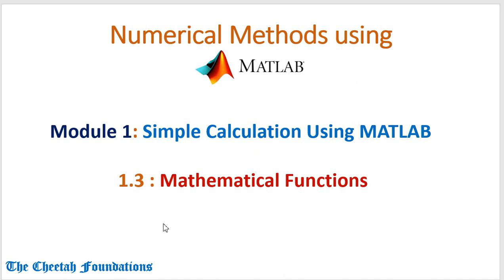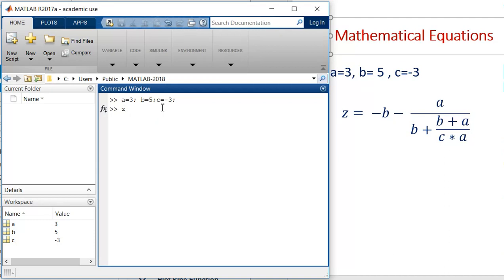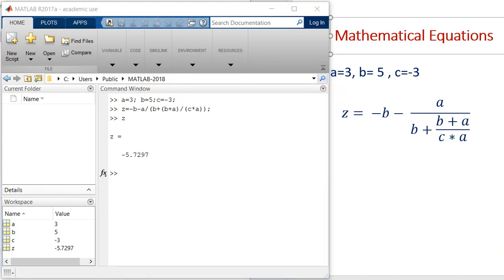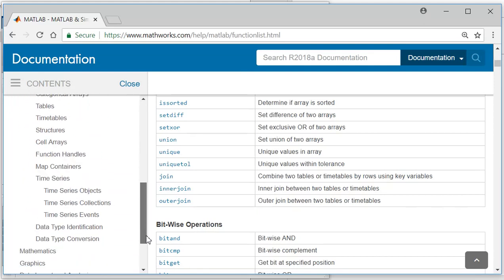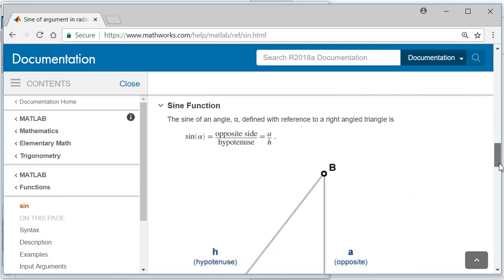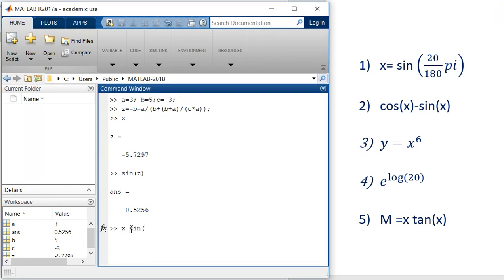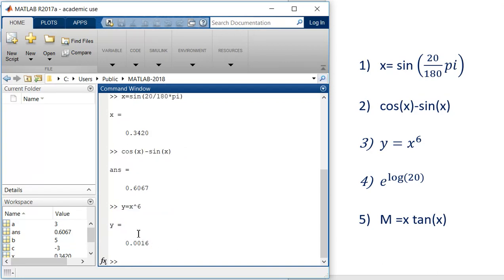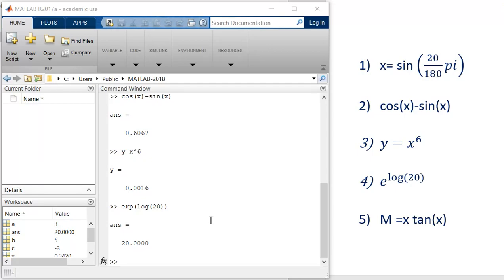1.3 MATLAB Numerical Methods - Basic Calculation using MATLAB - Mathematical Functions (Module 1)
This video is part of Module 1: Basic Calculations using MATLAB.
Introduction to Mathematical Modelling using MATLAB- Numerical Analysis. (Note: Links will be updated soon)

•        Module 1: Simple Calculation with MATLAB

•        Module 2: Writing Script and Functions

•        Module 3: Loops and Conditional Statements

•        Module 4: Root Finding

•        Module 5: Interpolation and Extrapolations

•        Module 6: Matrices

•        Module 7: Numerical Integration

•        Module 8 : Solving Differential Equations

•        Module 9: Simulation and Random Number